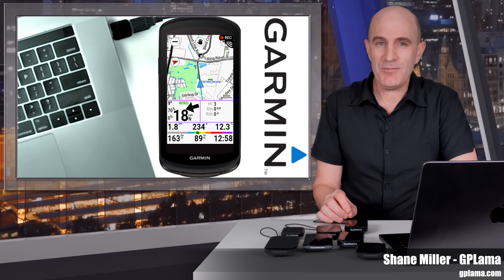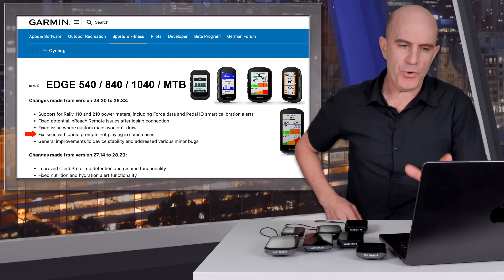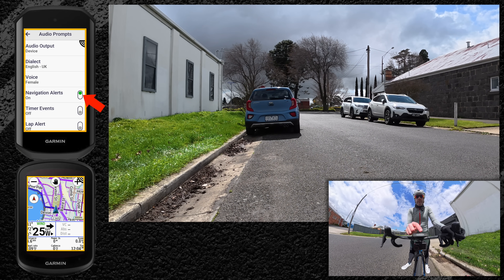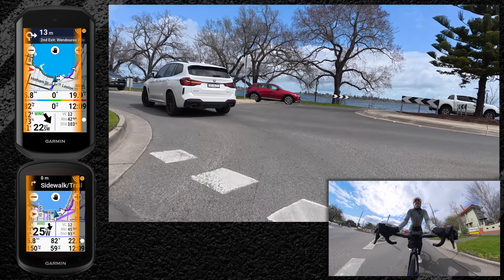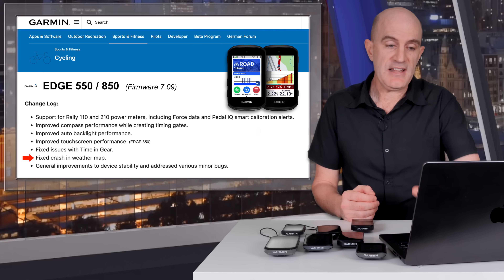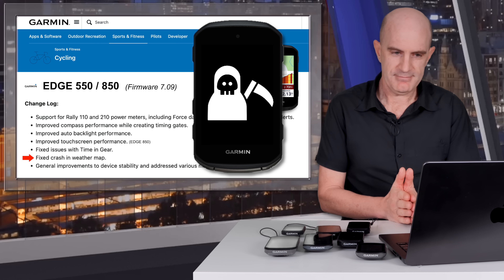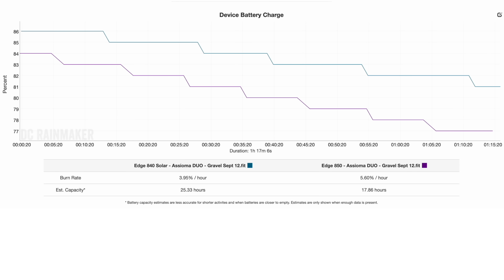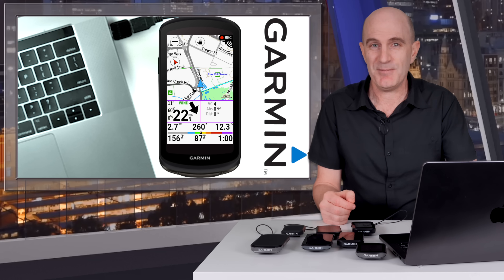Garmin EDGE Updates x40 & x50 Series: Firmware 28.33 // What's New!?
A big week for Garmin Cycling: two new bike computers, a Rally power meter refresh, and now firmware updates landing straight on devices. The 540, 840, 1040, 1050, MTB, plus the new 550/850 all get Rally 110/210 support, bug fixes, and stability tweaks. The 550/850 also see backlight and touchscreen improvements. Bonus test: I pushed the 850 well past its quoted 12-hour battery life. I expect more updates to come soon, including the Weather Widget and Gear Data for the 1050.

Buy Garmin Varia Radar (Amazon US Links):
Garmin Varia Radar Camera RCT715
Garmin Varia Radar Light RTL515
Garmin Varia Radar RVR315

Video Index:
0:00 Intro
0.27 EDGE 540, 840, 1040, MTB v28.33
1:53 EDGE 1050 v28.33
2:51 Road Test - Voice Navigation and Roundabout Icon
5:52 EDGE 1050 v28.33 Continued...
6:17 EDGE 550 / 850 v7.09
8:03 EDGE 850 - Auto Brightness Off Test
10:53 Wrap Up